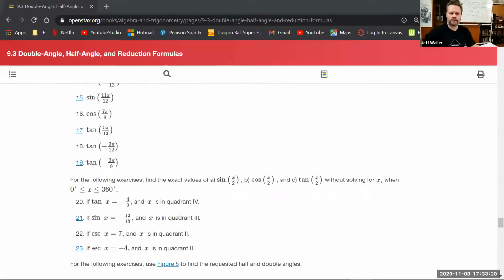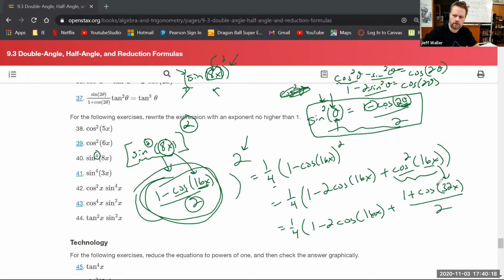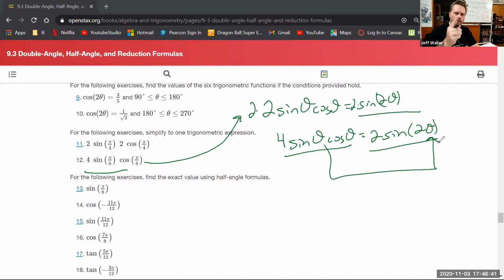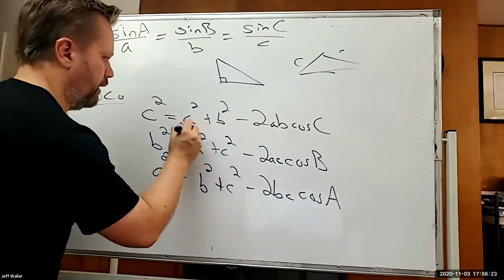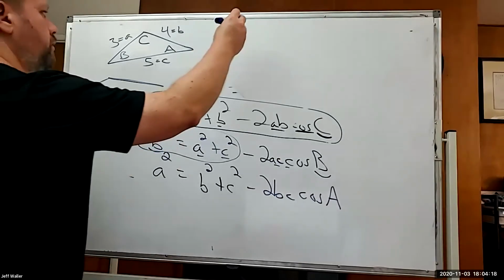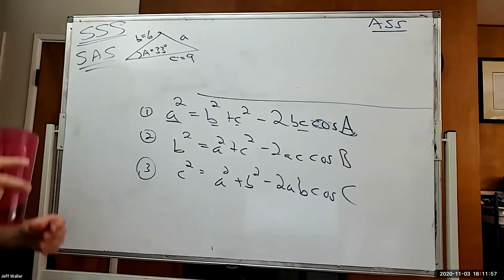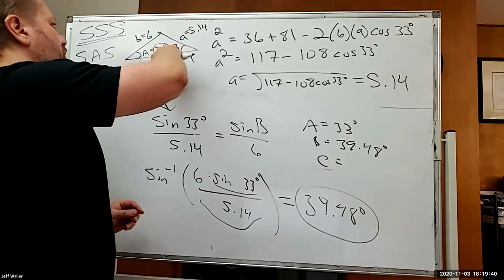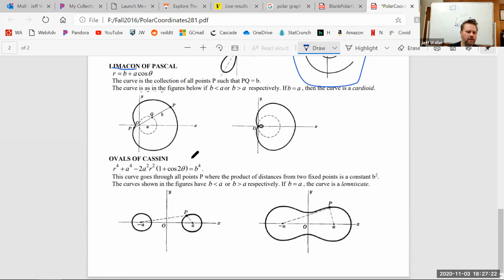Math 176 Nov 3 Lecture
Law of Sines and Cosines examples, a little step into 10.3 - Polar Coordinates